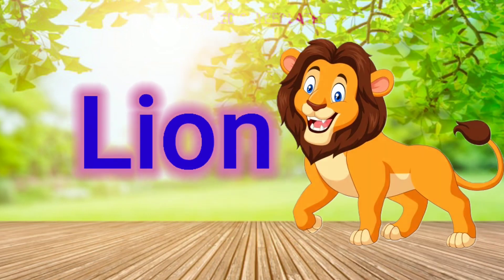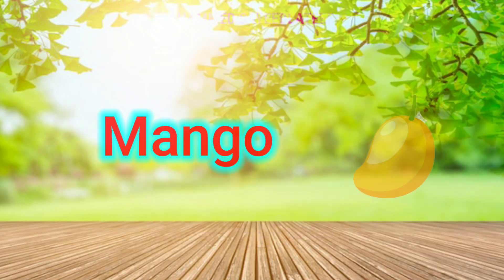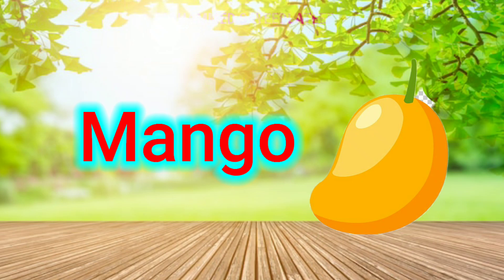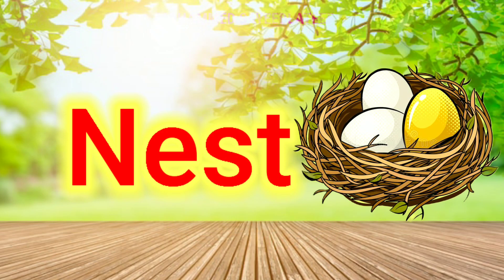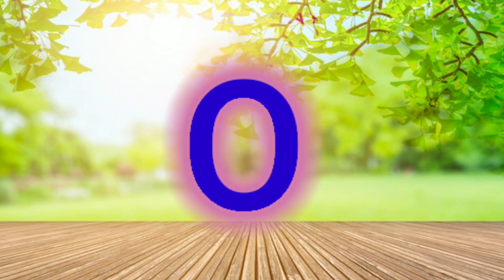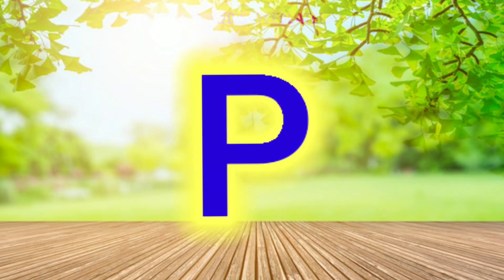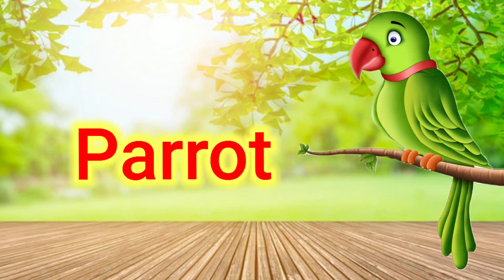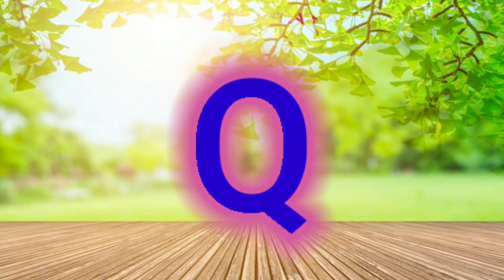phonics song with two words, A for Apple,ABC Alphabet#abcd